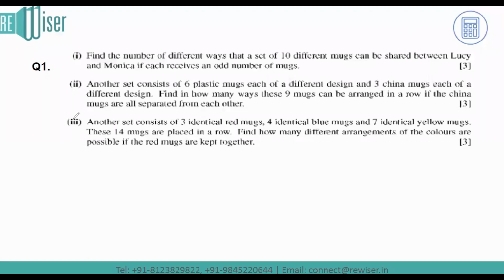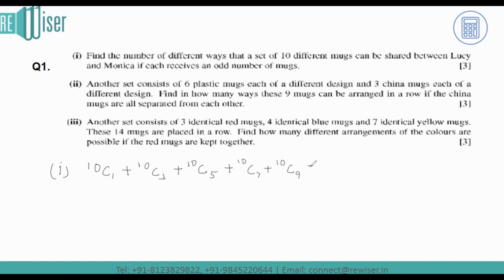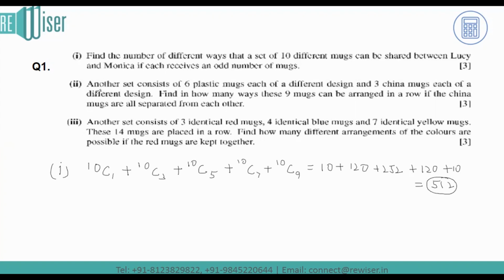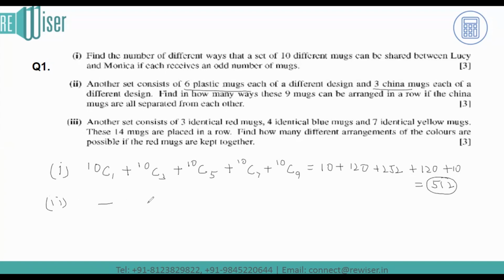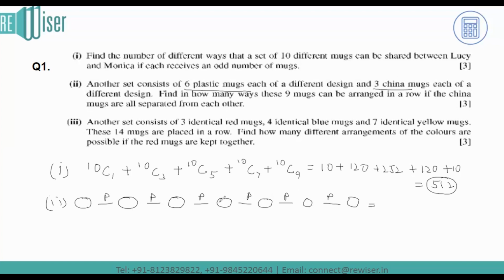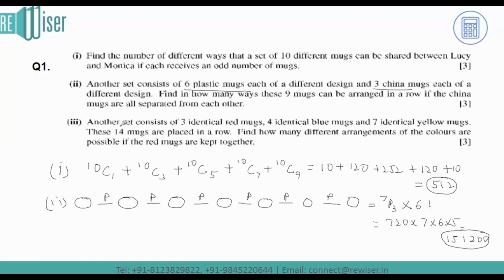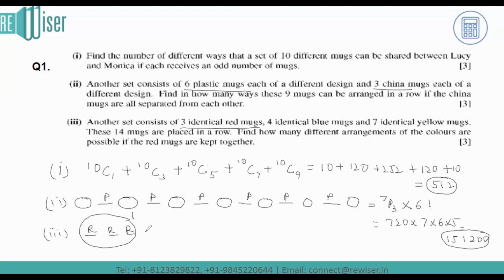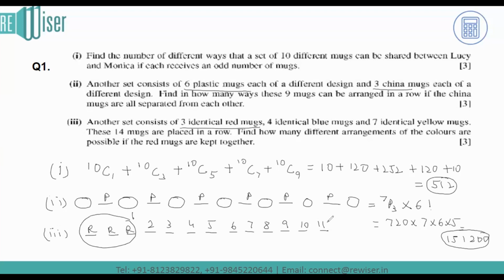AS/A Level Probability: Permutation and Combination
About Video:-

Welcome to the AS/A Level Probability & Statistics: Statistics Aplying Arrangement and Selection of objects. Here are some tips to help you understand the problem.